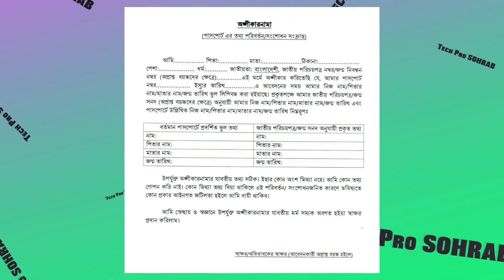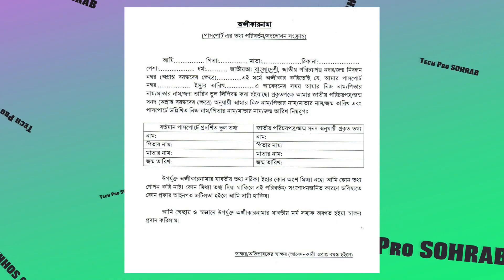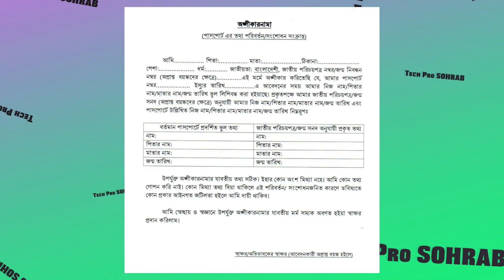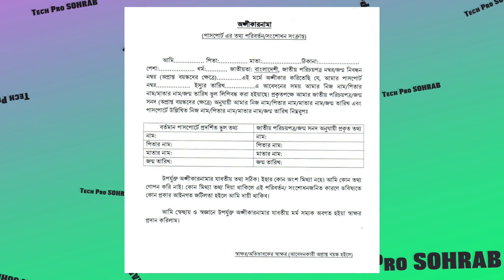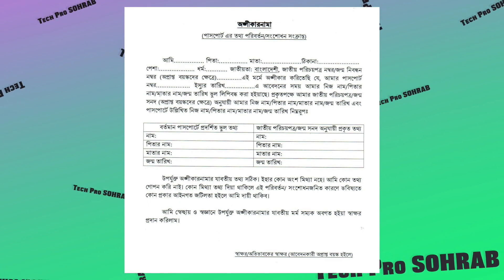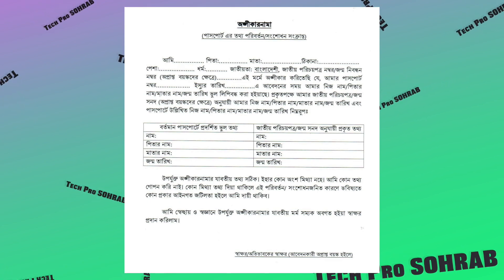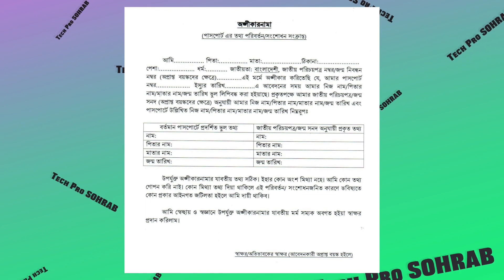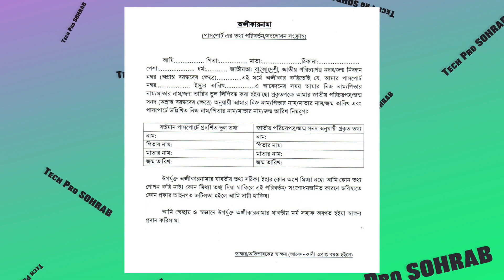পাসপোর্ট সংশোধনের অঙ্গিকারনামা কিভাবে লিখবেন ?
Must watch video for you:-

আপনারা ইতিমধ্যে সকলেই জানেন পাসপোর্ট সংশোধন করার জন্য এখন কিন্তু অঙ্গীকারনামা দিতে হয় এই অঙ্গীকারনামা টা কোথা থেকে ডাউনলোড করবেন সেটা কি স্ট্যাম্পে প্রিন্ট করতে হবে নাকি সাদা কাগজে প্রিন্ট করতে হবে সেখানে কি বাংলায় লিখতে হবে নাকি ইংলিশে লিখতে হবে এগুলো নিয়ে আজকের ভিডিওটা ।